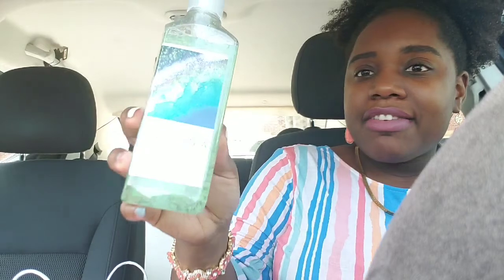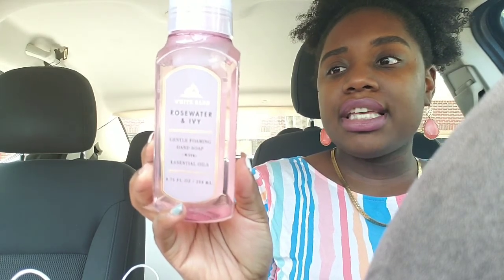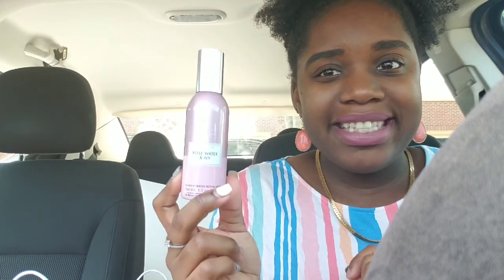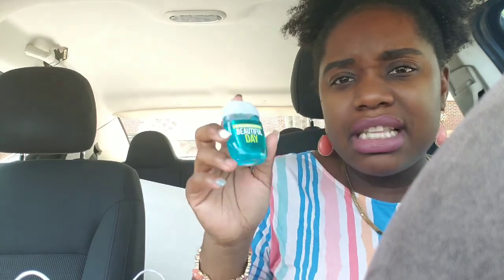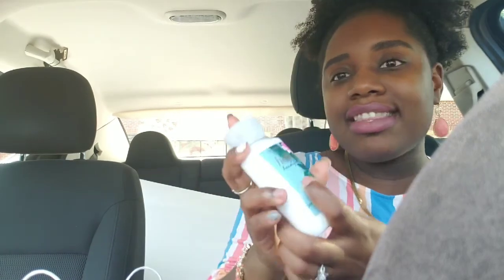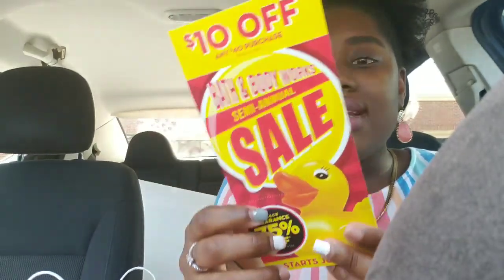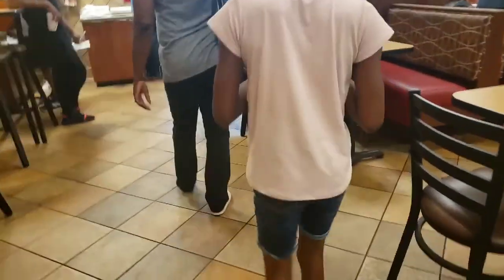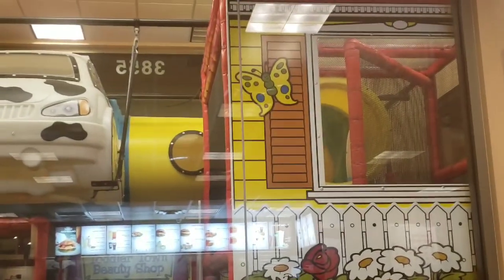Vlog: Mother's Day Family Fun | Bath & Body Works Haul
Ministry: ButterflyAmbassadors Beautifully anointed in His image to spread the Gospel to all nations. This video is to inspire all who choose to believe in His crucifixion of The Lord arising three days later. Thank you for viewing and I pray this video helps your faith walk! Love you all!

Butterfly Ambassadors

Hair Tutorials & Beauty Videos